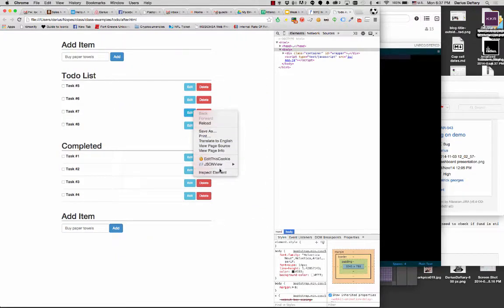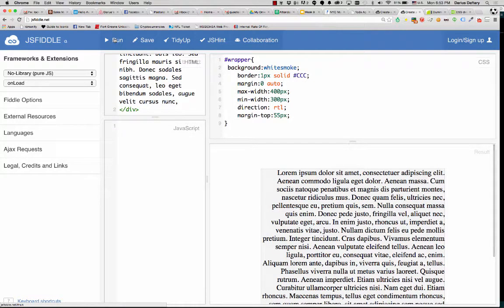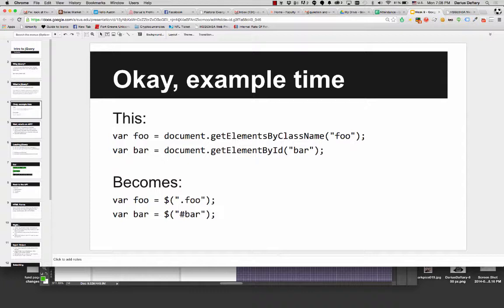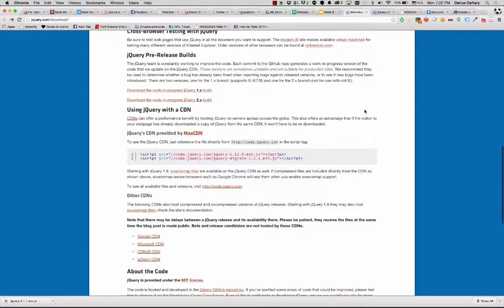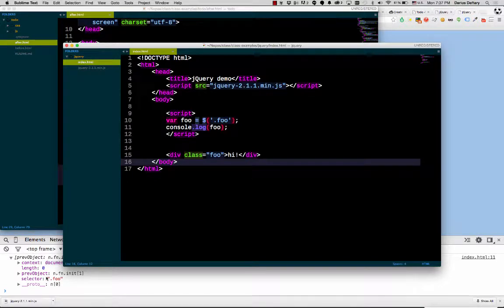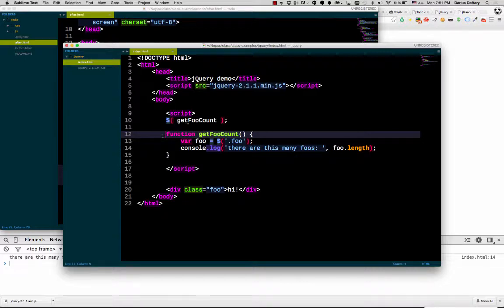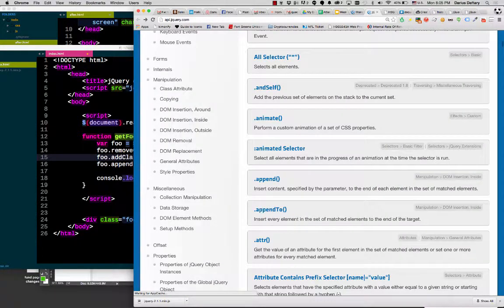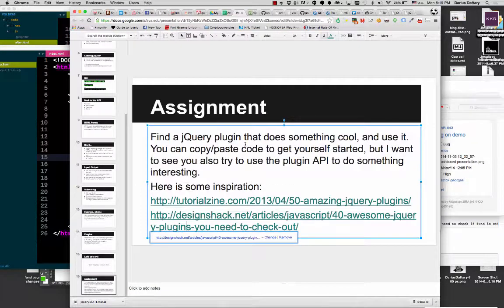Week 9 Lecture